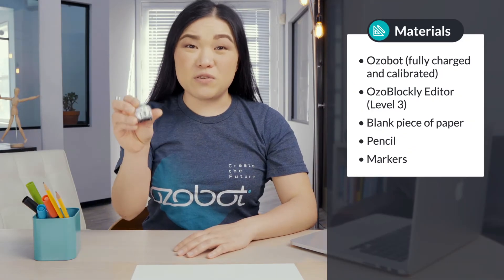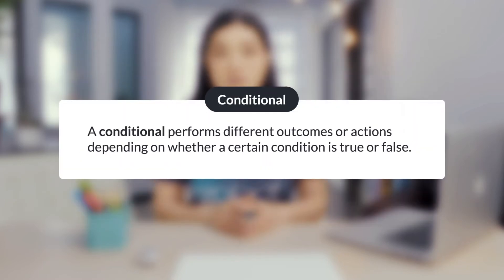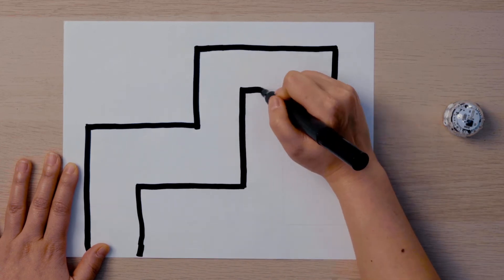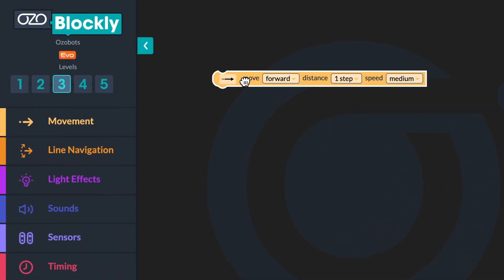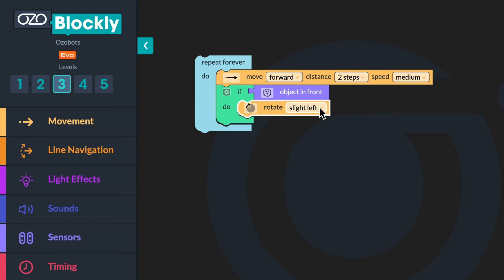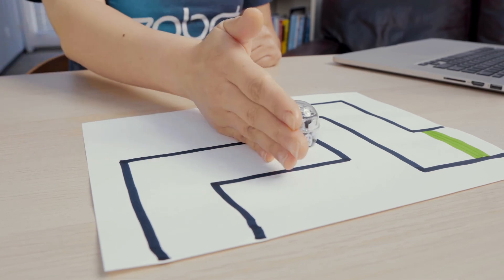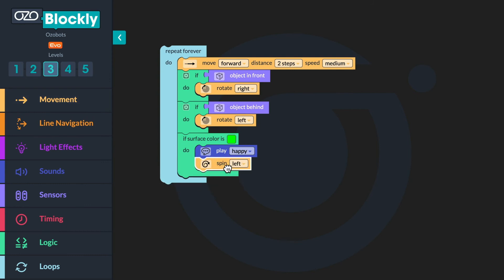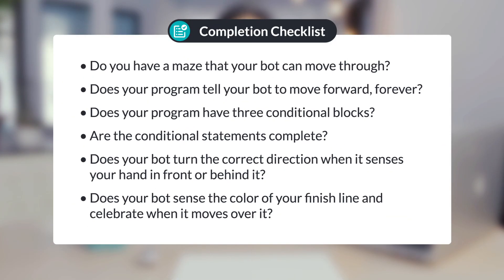🎯 Introduction to Ozobot Blockly 08: Skills Check 2 | Grades 3–5 [Full]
Students will test their understanding of loops, conditionals, and variables by programming their Ozobot with OzoBlockly to complete a maze. This lesson is perfect for building coding and computer science skills in a fun, hands-on way!

Once ready, students can take on engaging lessons for math, ELA, computer science, and more!